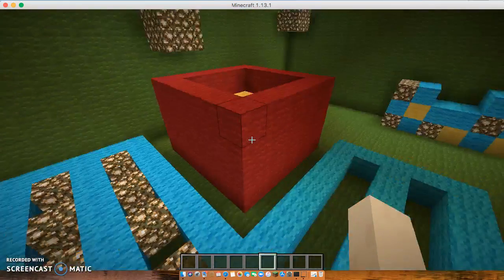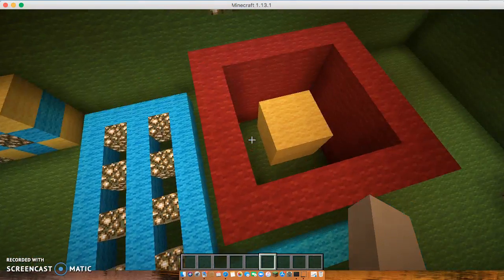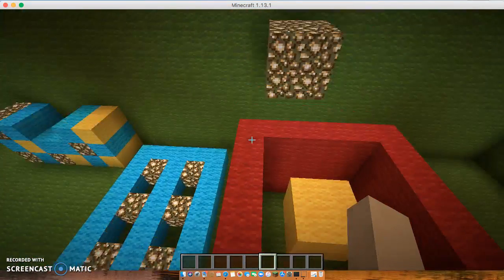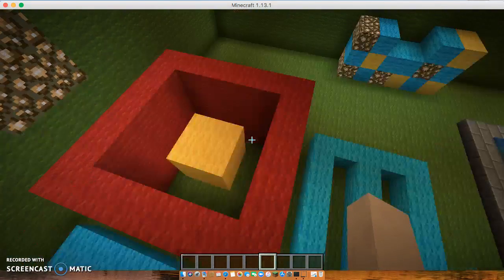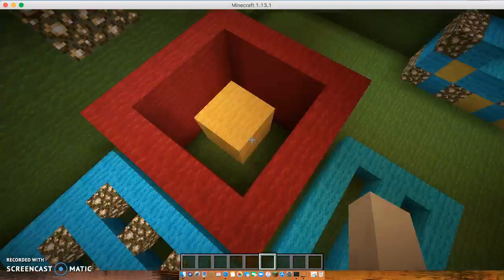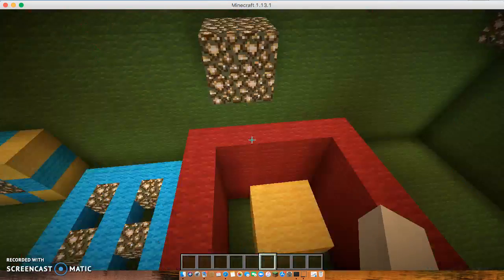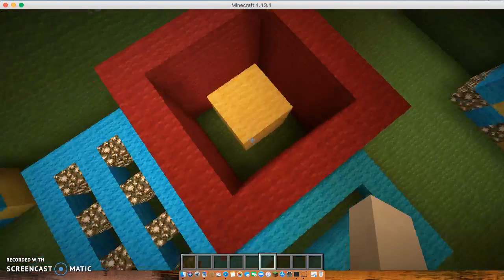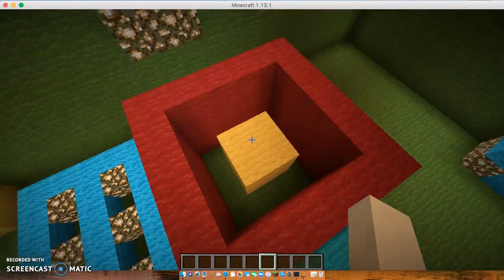Cell Project Reuven Buff